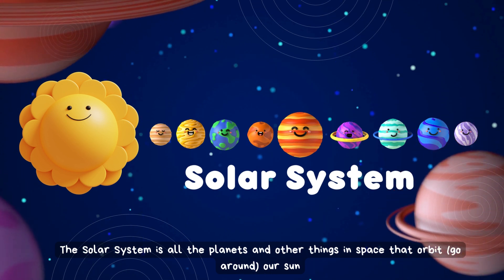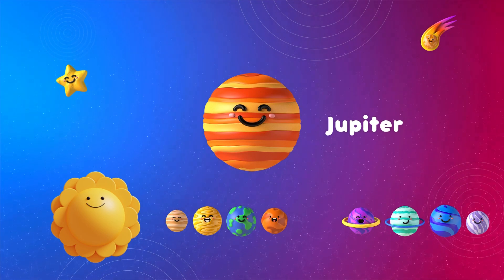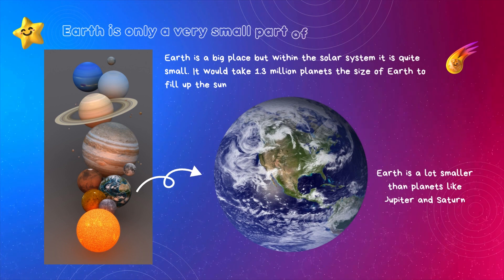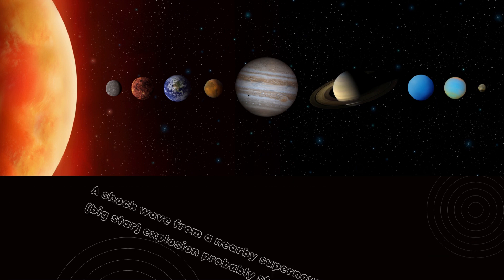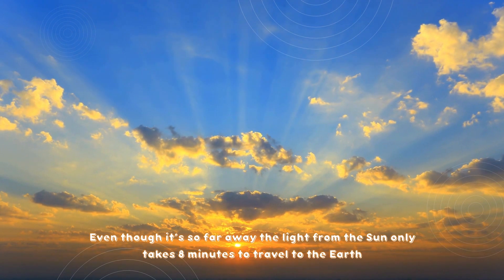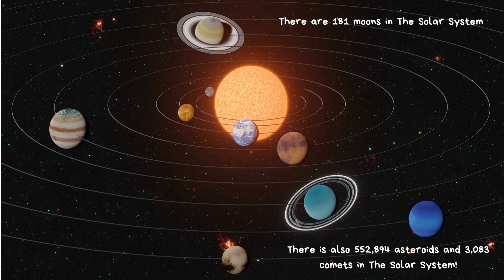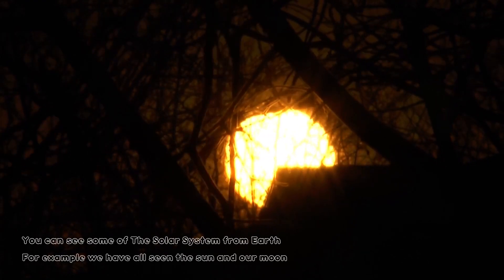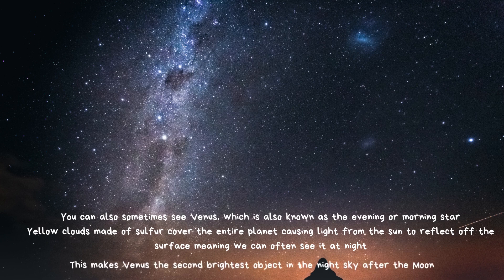Did You Know - The Solar System Learning Video for Kids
Hi..kids
What do you know about Solar system?
Let’s learn all about our amazing Solar System and find some fun fact about them